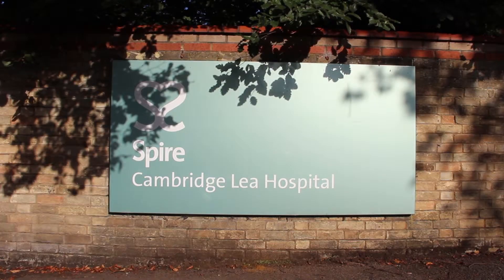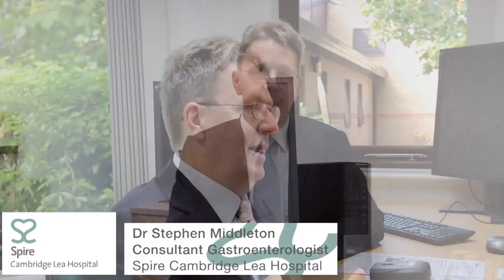What is IBS with Dr Stephen Middleton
A short and informative video about What IBS is with Dr Stephen Middleton a Consultant Gastroenterologist at the Spire Cambridge Lea Hospital.